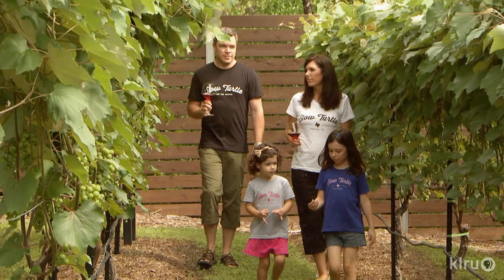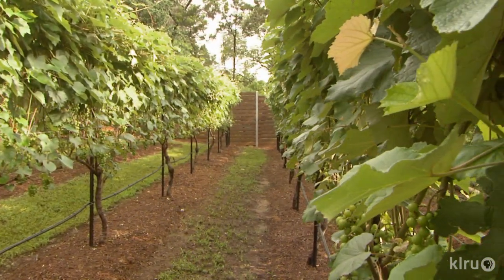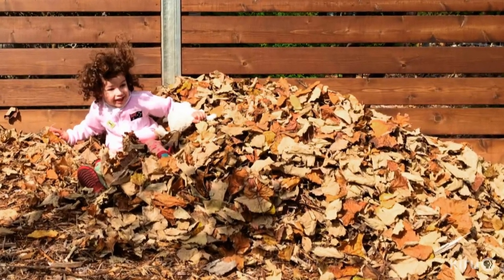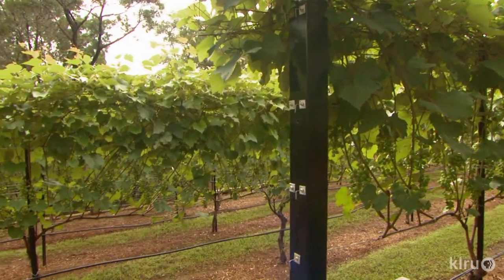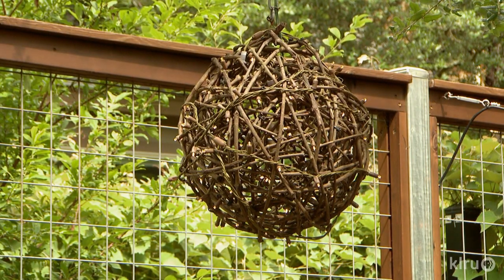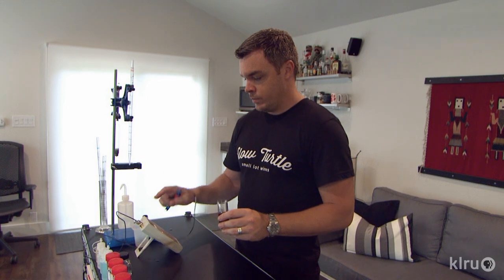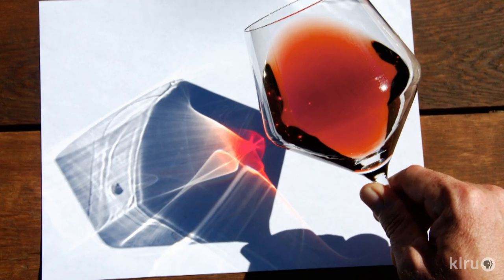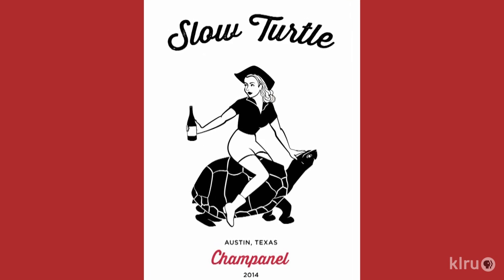Slow Turtle Mini-Documentary